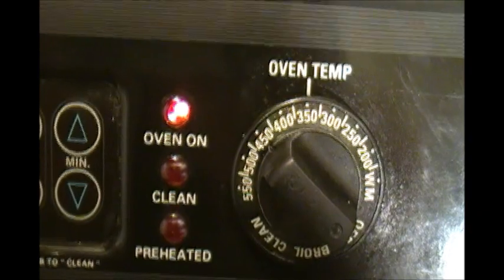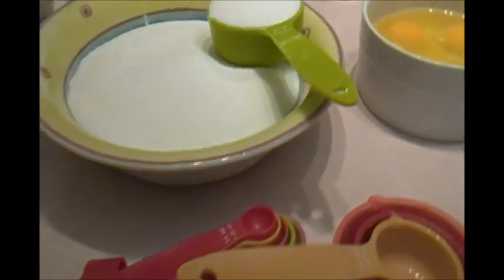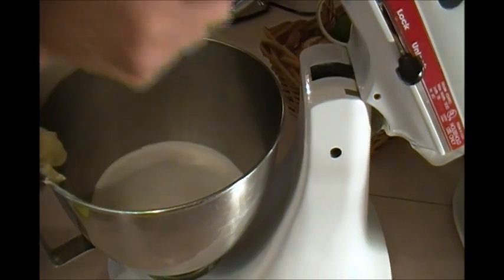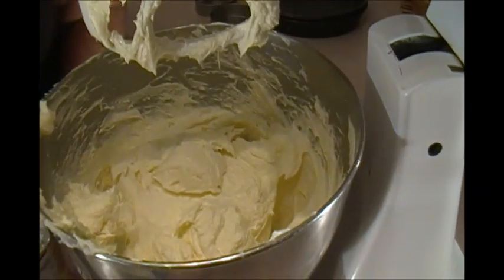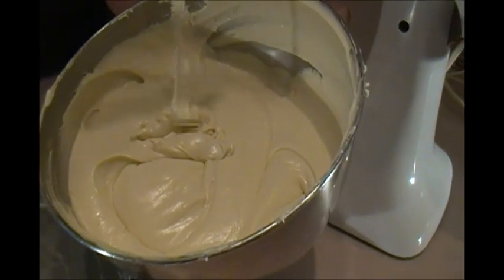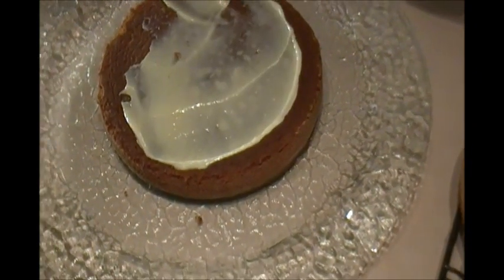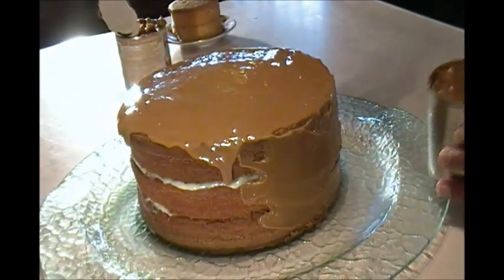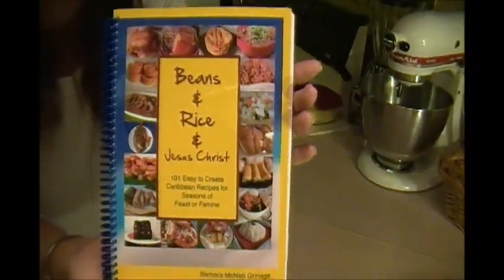Belizean Milk Cake | Boiled Milk Frosting | Caramel Cake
This White or Light Cake is moist and light. When adding boiled milk frosting, it becomes even sweeter.

Ingredients
1 1/8 c. salted butter (softened)
2 1/3 c. sugar
5 eggs
1 tsp. pineapple or lemon extract
2 1/2 c. all purpose flour (sifted)
1 T. baking powder
1/2 tsp. salt if you use unsalted butter
10 oz. evaporated milk